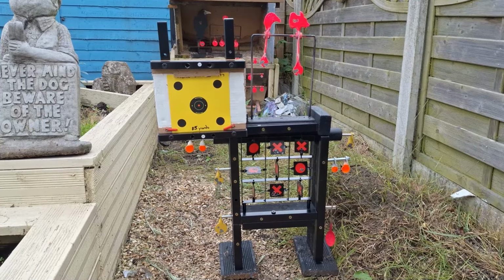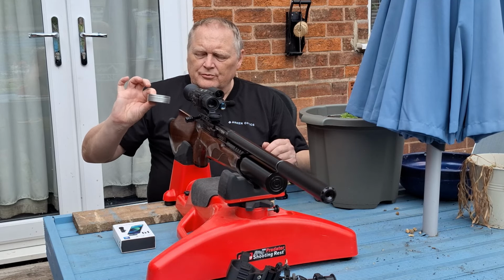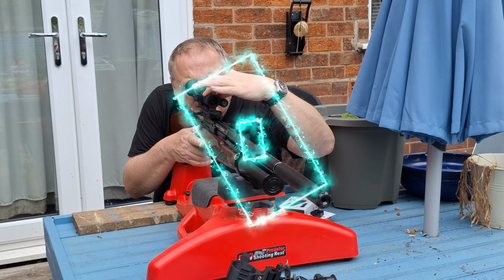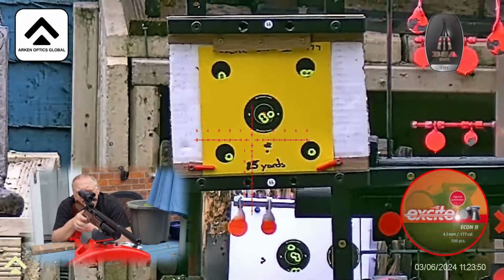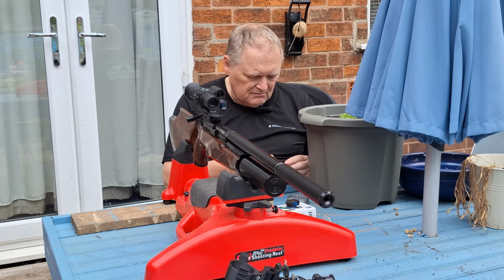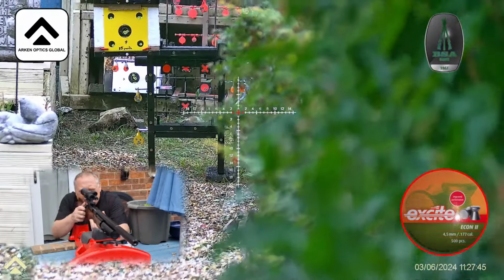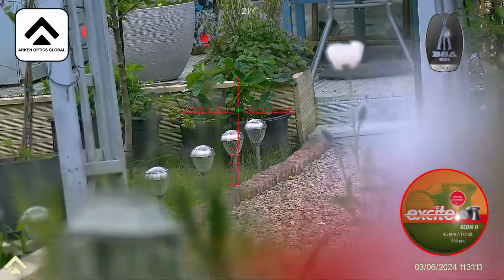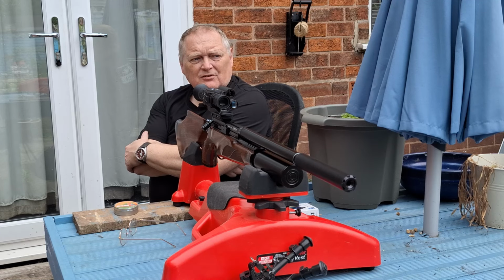Pellet tests with the Excite Econ 2 - BSA R10 Mk2 & Arken Zulus 3x12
In this test I put the Excite Econ 2 wadd cutter pellet through its paces from 15 yards to 23 yards. Hopefully this will make for a great close up, rat pellet. Accuracy was very good out to 23 yards and the flat head will hit hard, dumping all of its energy. The pellet weighs 7.4 grains, and at the muzzle gives an average of 11.2 foot pounds through my BSA R10 Mk2 air rifle. At 17 yards, this drops to 7.2 foot pounds, thanks to the flat head creating drag. I expect the maximum range for this pellet would be 25 yards, due to energy loss over this distance, but well worth testing through your rifle and scope combination. I also try out my new reactive target frame, which will hopefully give some ideas for those thinking of making a reactive target frame for portable use.